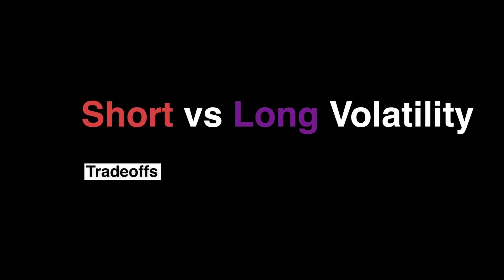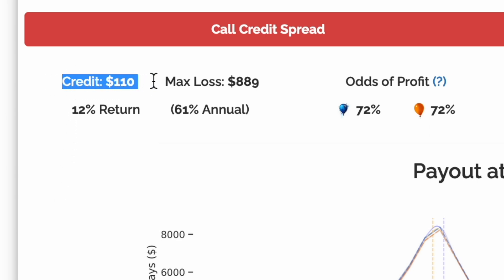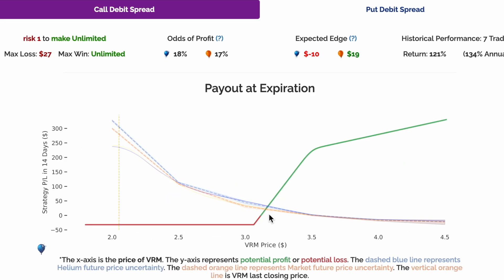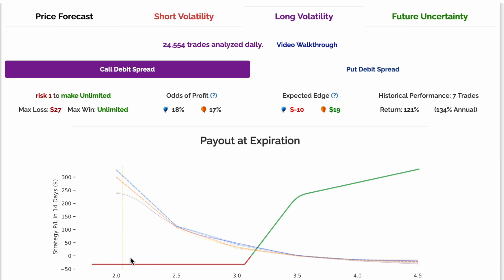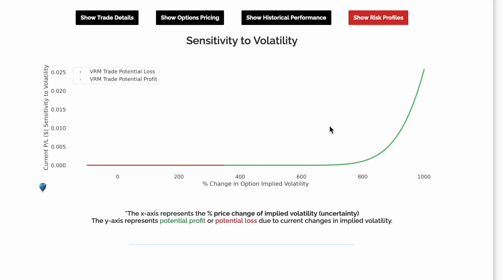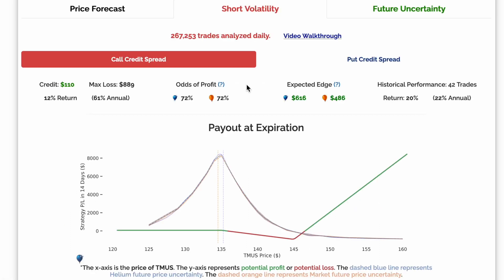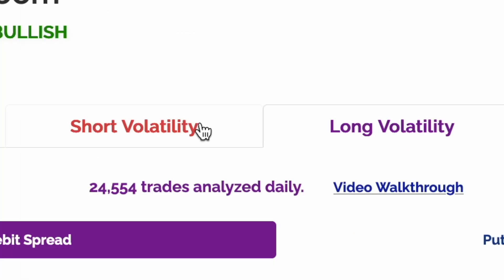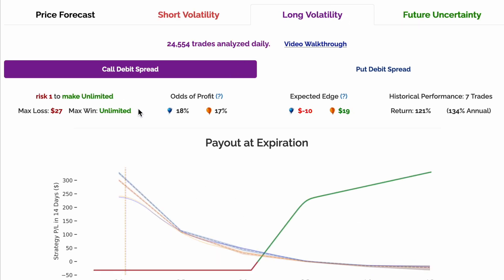Short Volatility vs Long Volatility: The Age Old Question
What are the tradeoffs between short volatility and long volatility options strategies?